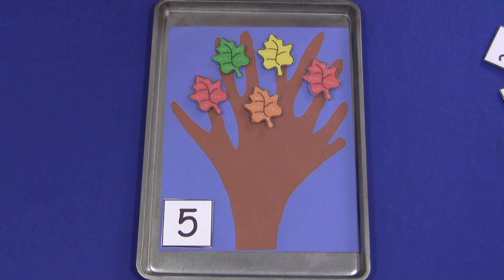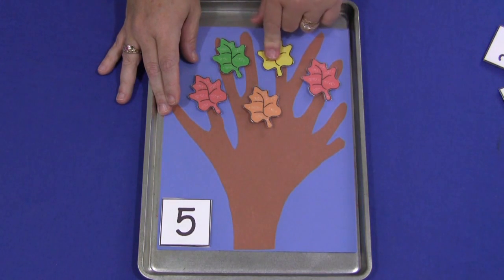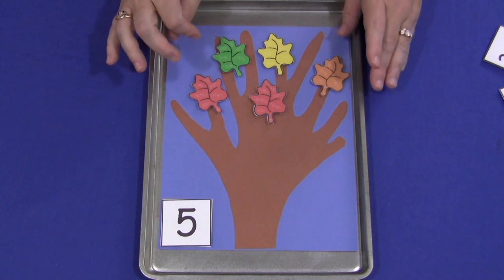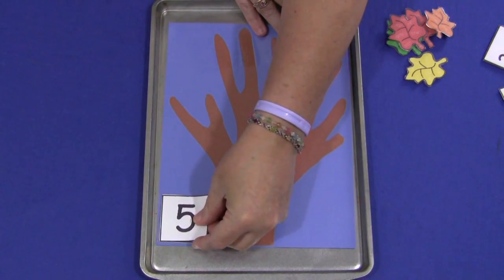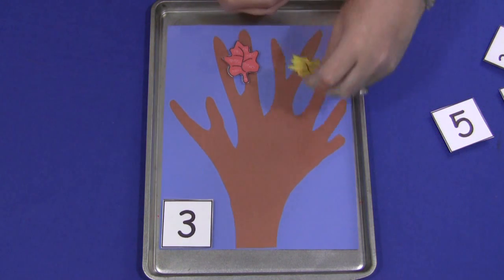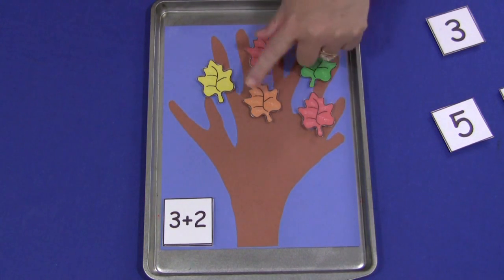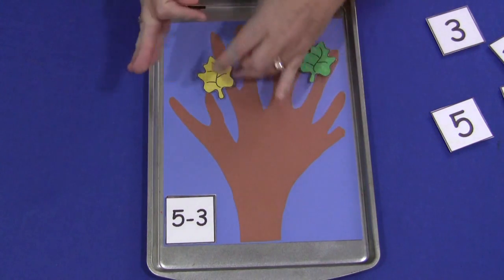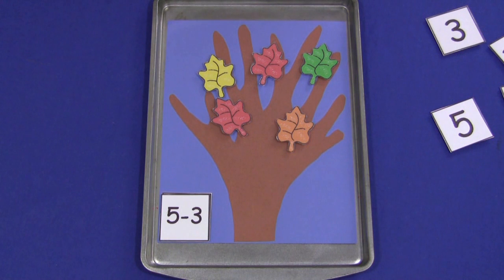Leaf Math Activity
A fun math activity.